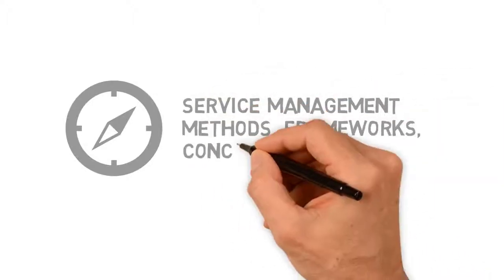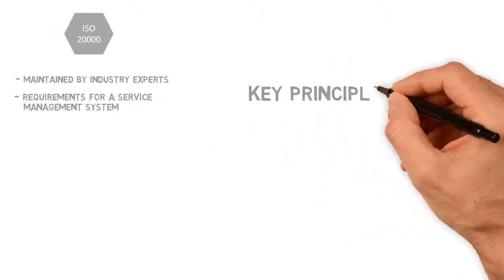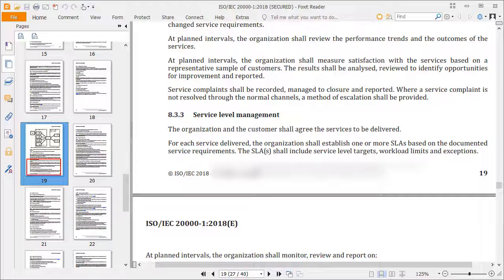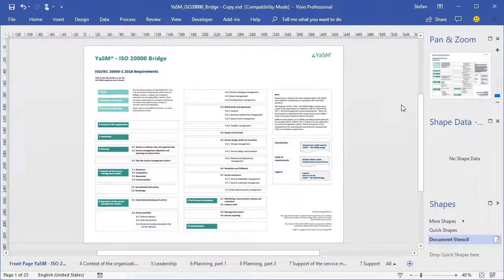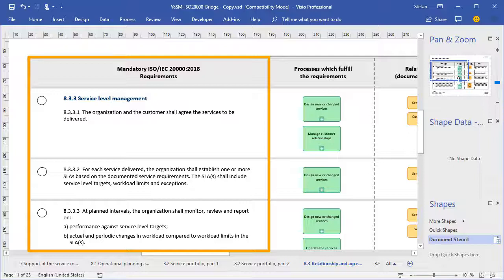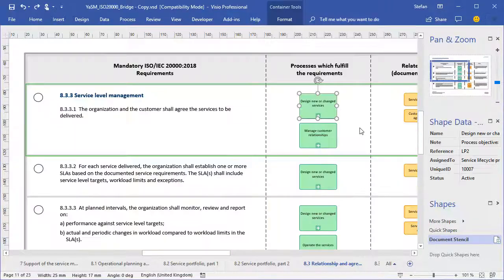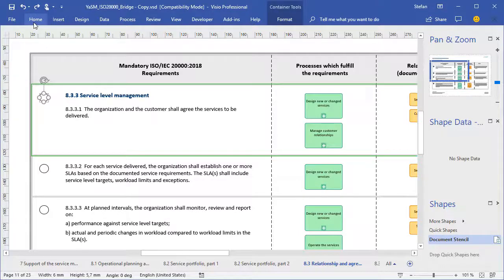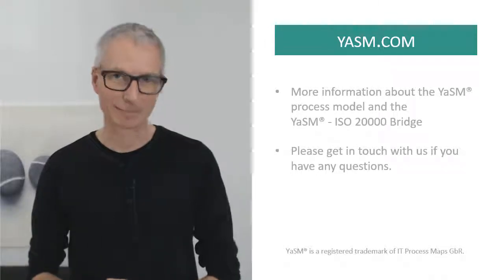The YaSM - ISO 20000 Bridge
Process models and document templates for every single ISO 20000 requirement: The "YaSM® - ISO 20000 Bridge" makes getting certified against ISO/IEC 20000 a lot easier.
When creating the YaSM service management framework, we took special care to ensure that it is perfectly aligned with ISO 20000 (DIN ISO/IEC 20000:2018).

So the process diagrams and document templates contained in the YaSM process model make the huge task of designing ISO 20000 compliant service management processes for your organization manageable: As you prepare for the ISO 20000 certification audit, you don't need to start with a blank page but are able to modify proven templates.

► Time stamps for this video are as follows:
00:00 YaSM: ISO 20000 compatible
00:15 Advantages of the ISO 20000 standard
01:32 ISO 20000 requirements
02:58 Structure, contents of the Bridge
04:44 Tips to comply with the standard
05:03 The ISO 20000 audit
05:23 Accelerate your ISO 20000 initiative

Please check out the YaSM web site for more detailed information about the YaSM® - ISO 20000 Bridge:

In the YaSM Wiki, we explain in detail how the ISO 20000 processes relate to the YaSM service management processes: